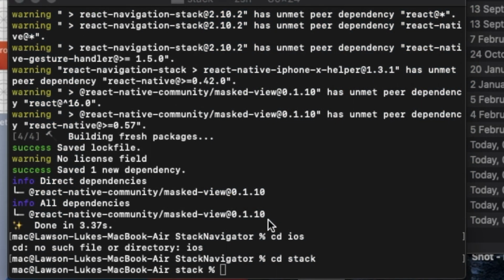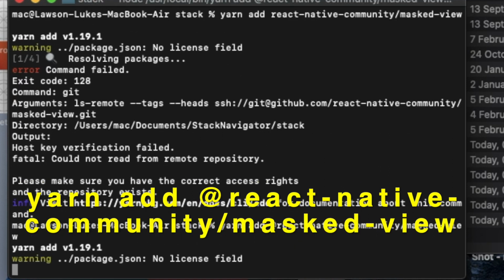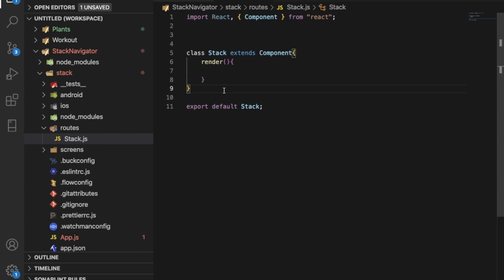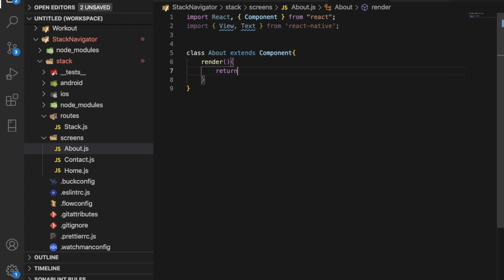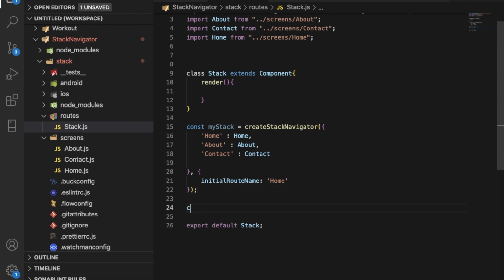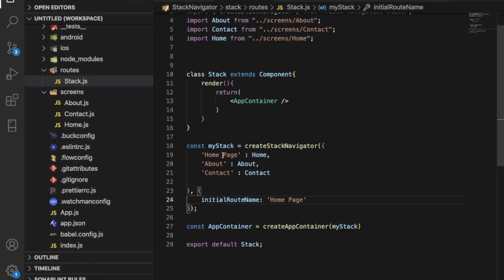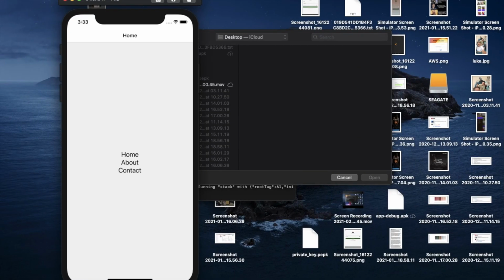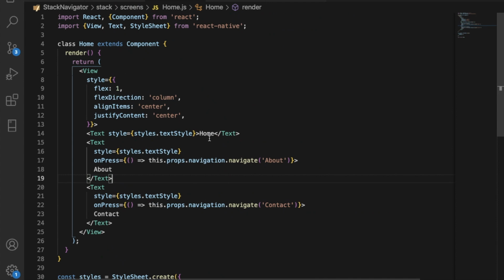How to Use Stack Navigator in React Native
Unlike the web browser, react native doesn't have a built-in API to handle screen navigation.
If you want to use make use of navigation in your project, you will have to specify what type of navigation you want to use and add the respective dependencies.

The StackNavigator in React Native provides a way for your app to transition between screens and manage navigation history.

This tutorial shows you how to set up stack navigation fast and easy.